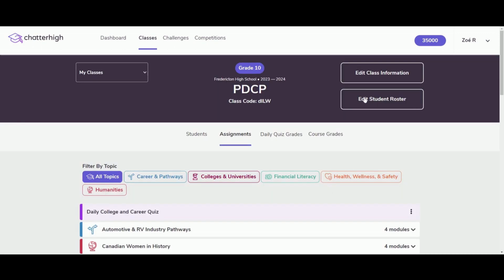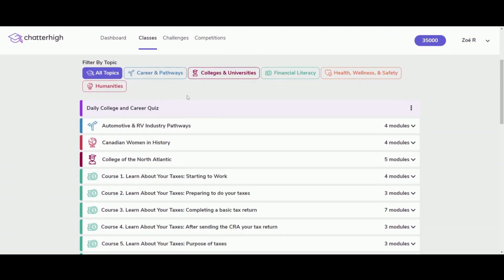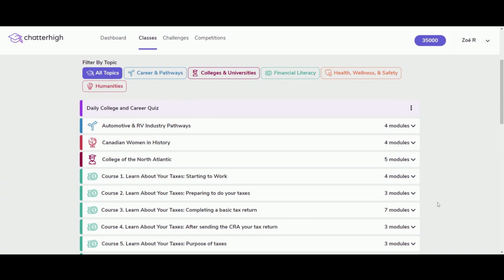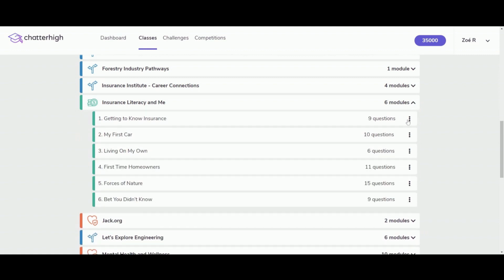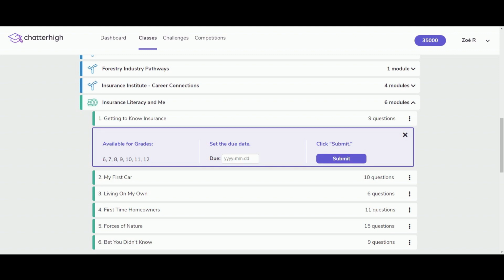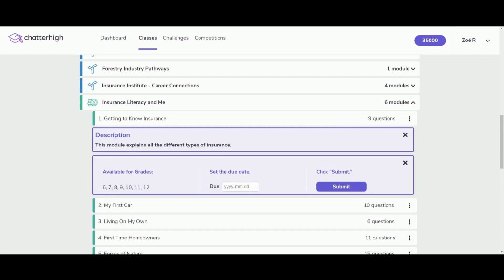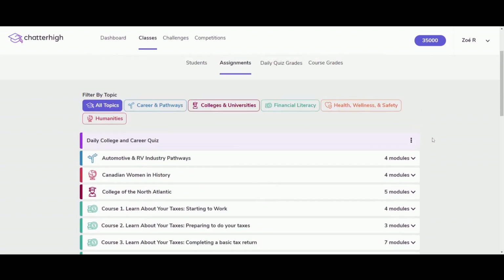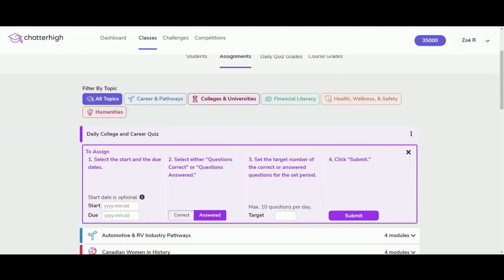How it Works for Educators: Assigning Activities to Students for Gamified Digital Teaching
A step-by-step guide to getting started on ChatterHigh. Create your educator profile and start engaging your classroom through our gamified digital learning resource. Through ChatterHigh, users can explore careers and essential life skills that expand awareness, foster hope, and better prepare students for life after high school.